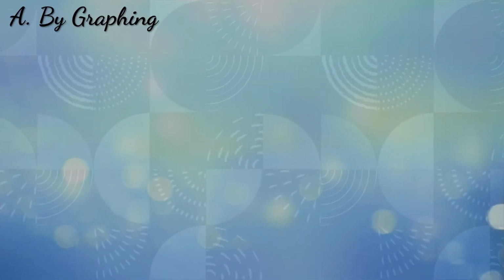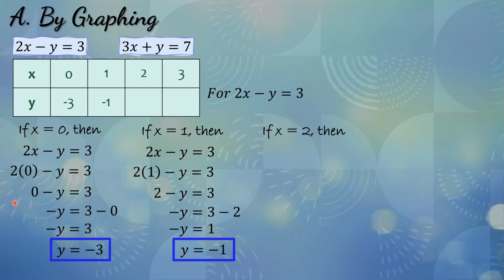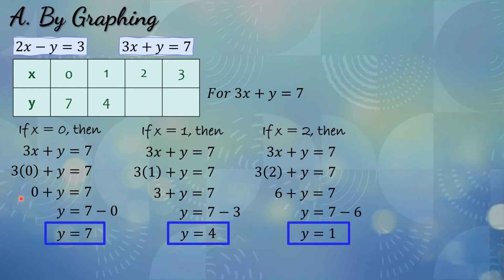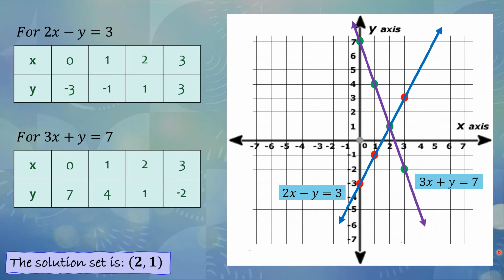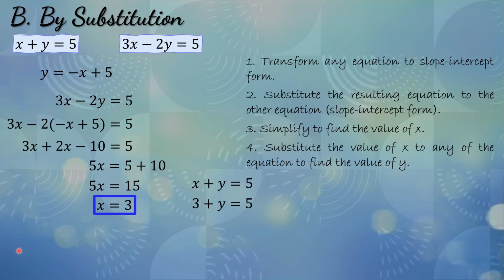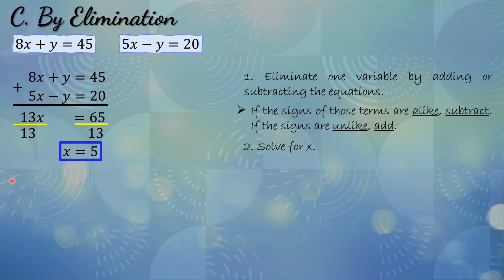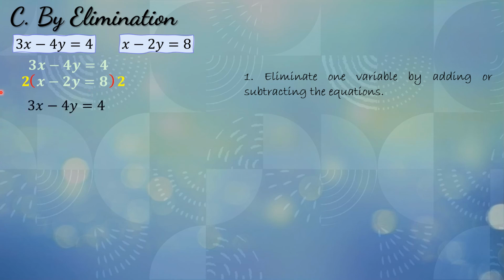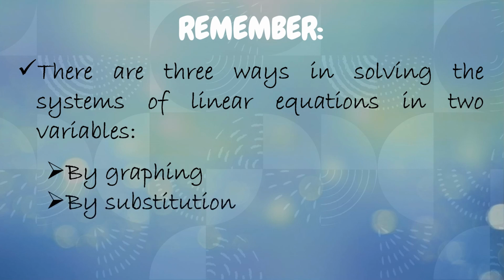Solving Systems of Linear Equation in Two Variables (Grade 8) | TAGALOG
This video will help you solve the systems of linear equations in two variables or finding the values of x and y:
-by Graphing
-by Substitution
-by Elimination

To determine the different systems of linear equation in two variables, you can watch this video:

I hope my channel really help you with your lessons.

God bless you all, guys.
Love lots!